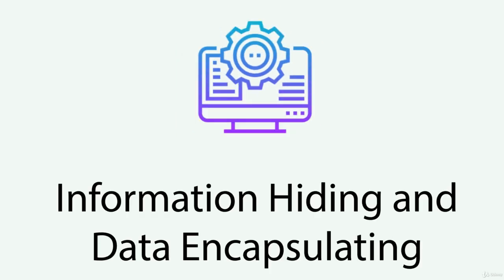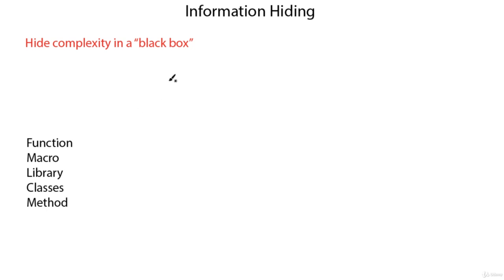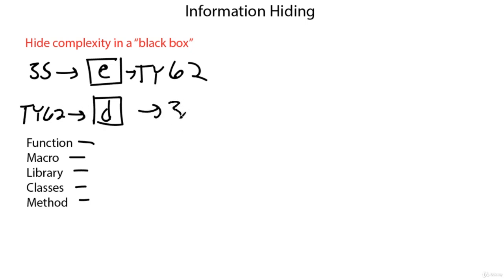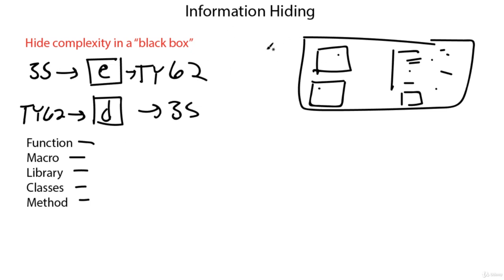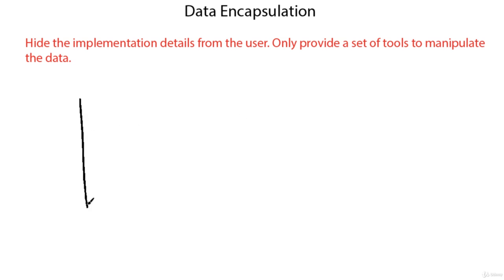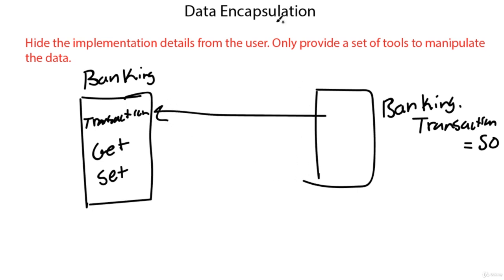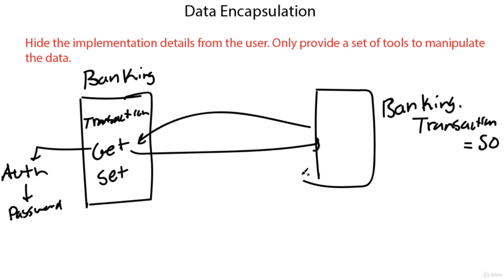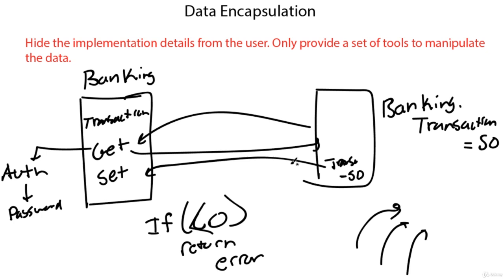4 Information Hiding and Data Encapsulation